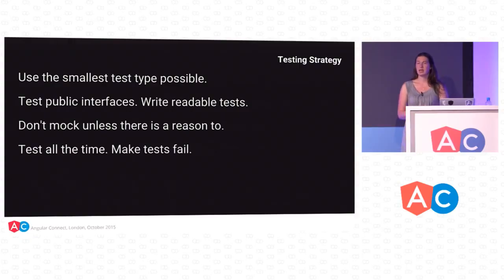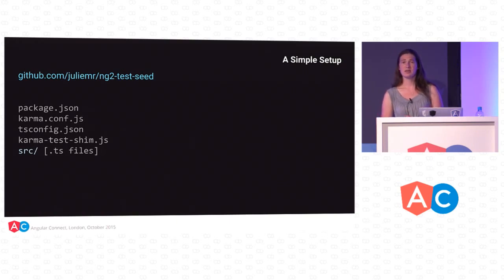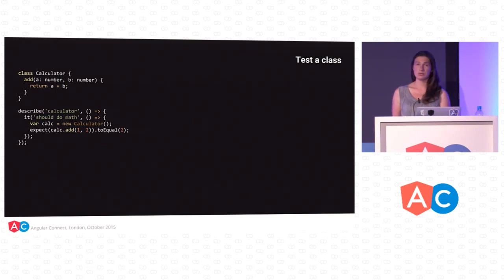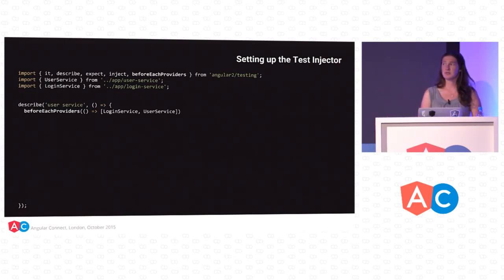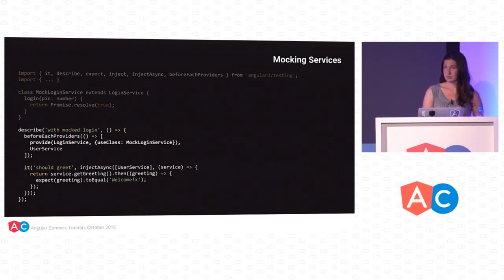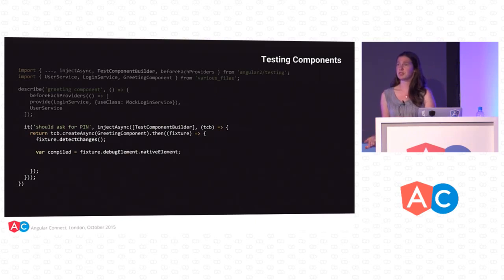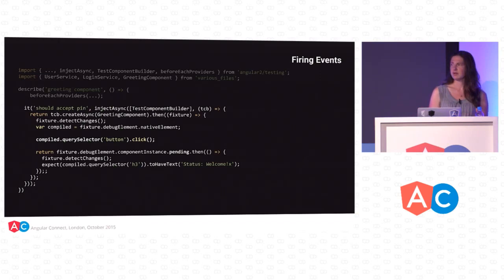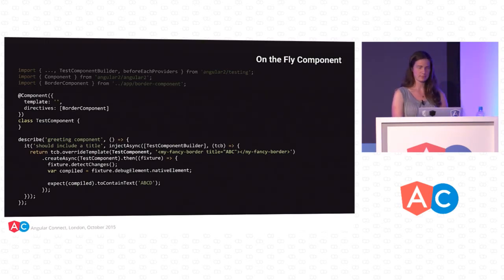Testing strategies with Angular 2 – Julie Ralph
Angular loves testability, and Angular 2 will continue to make it easy to write great test suites so that you're confident in your site. Learn how to use karma and other tools to set up and debug tests, see how the Angular team creates their test suite, and meet new test helpers just for Angular 2 components.